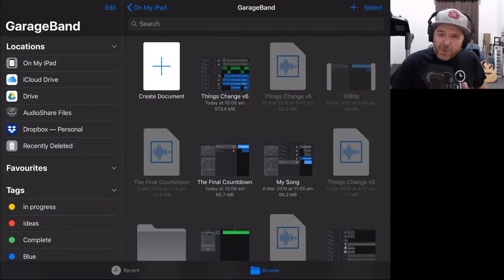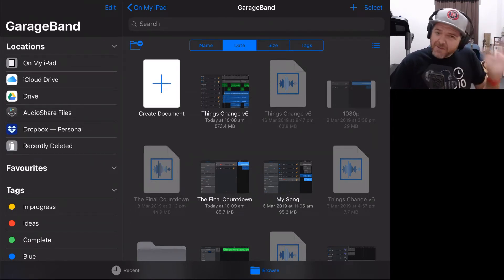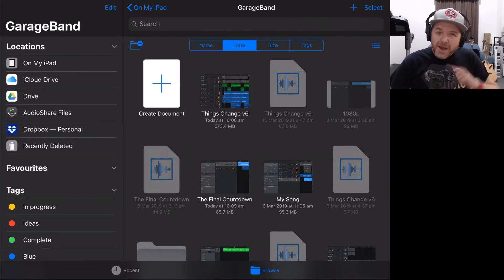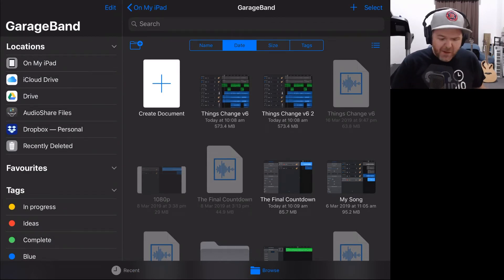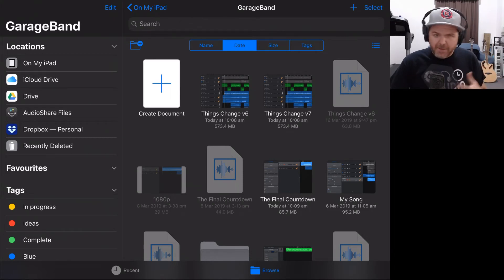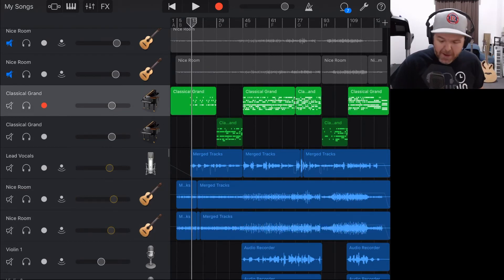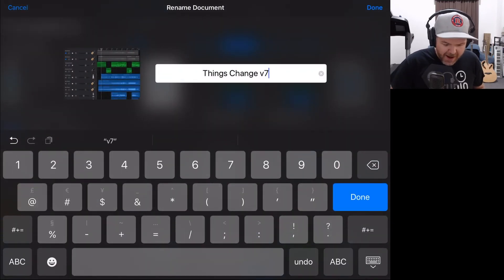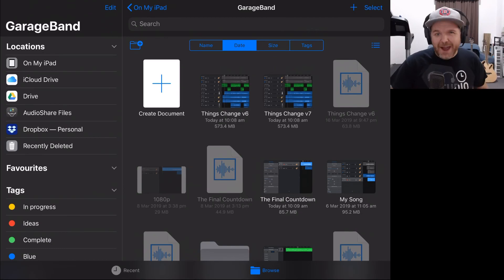How to use version control to backup your GarageBand iOS projects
If you use GarageBand iPhone or GarageBand iPad to create songs, then using version control is a great way to ensure that you always have a backup for when things go wrong (and they will sometimes go wrong!)

Version control simply means duplicating and renaming your project with a new version number every time you are about to make a major change. This give you a number of previous versions which serve as backups for your project. You can then go back to these backups if something goes wrong or you make changes which you can't undo and don't want to keep.

== Pete Recommends ==

== Web & Social ==